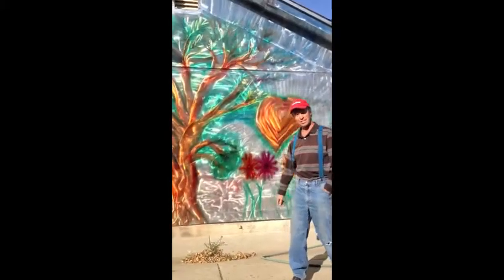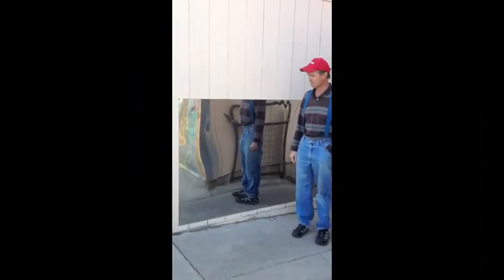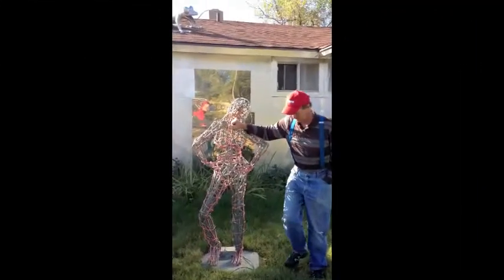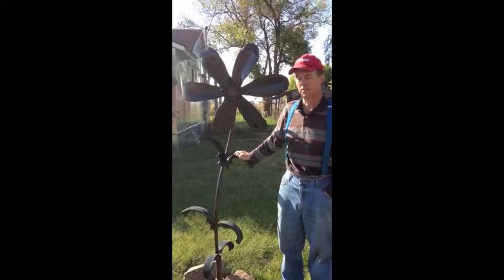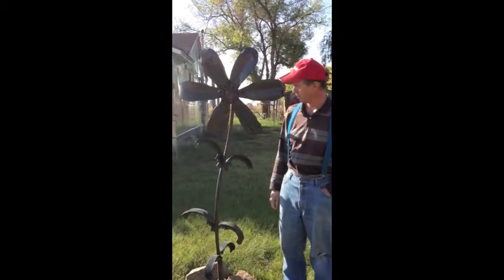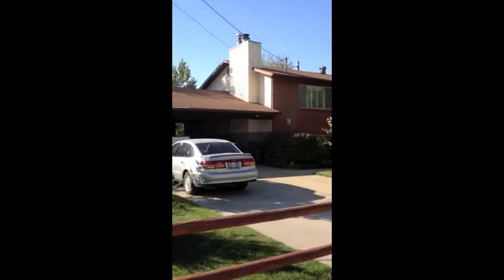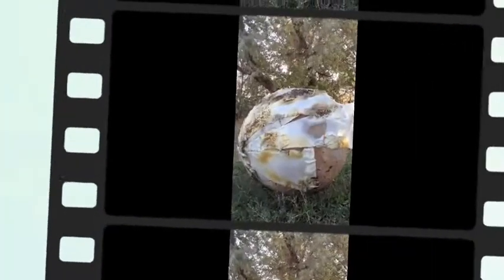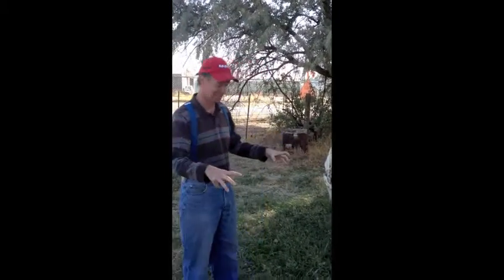Milt Neeley the Metal Man--An Indiepants Production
Meet Milt Neeley, a Utah welder/artist/eccentric who has turned his house and yard into an art project. We ask him the PRESSING questions and (mostly) get the answers. You won't want to miss it. An Indiepants Production.